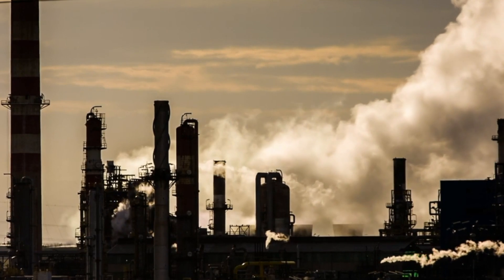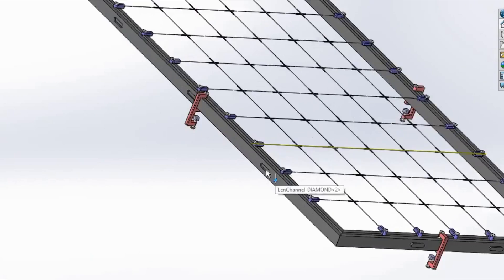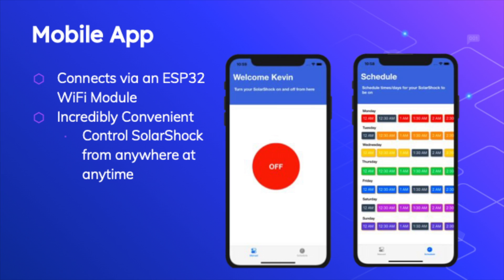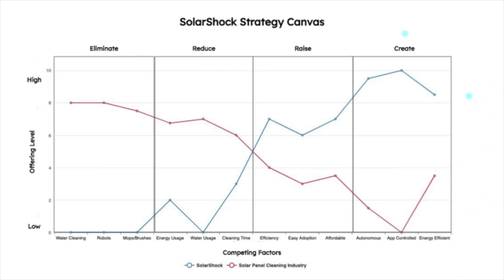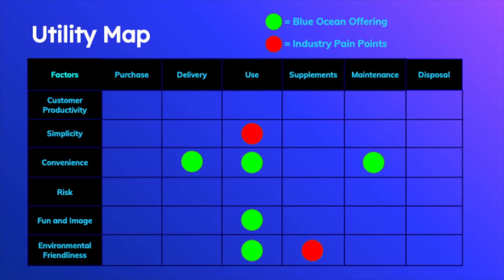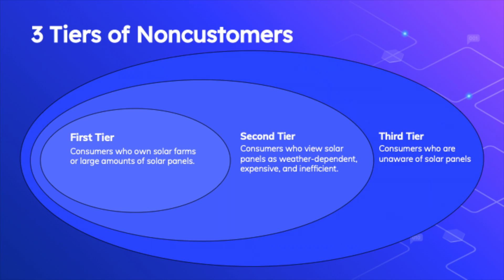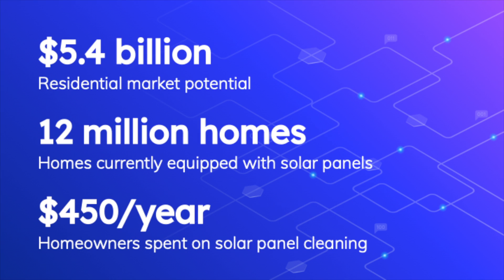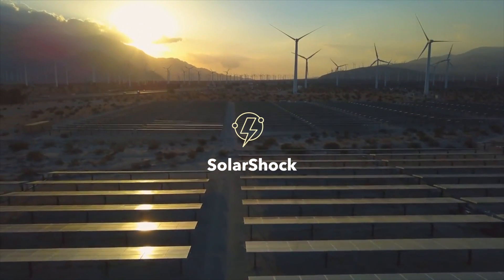SolarShock - 2021 Best Use of Metallurgy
Kevin Lu, Ashutosh Kandala, Arvin Zhang, Henry Liu